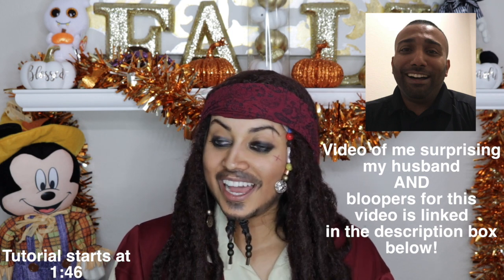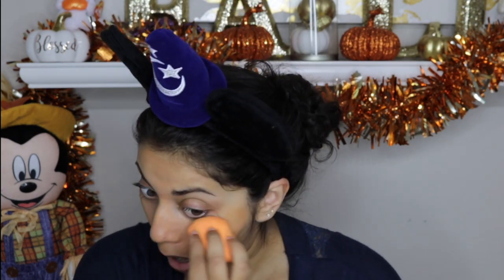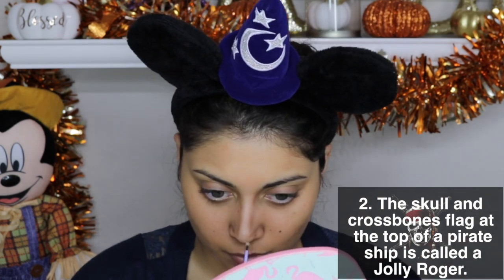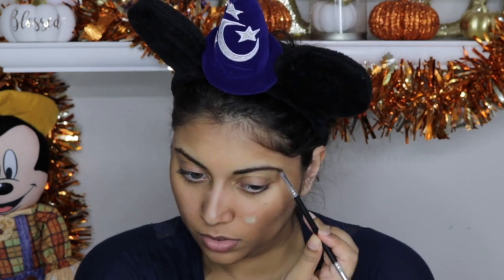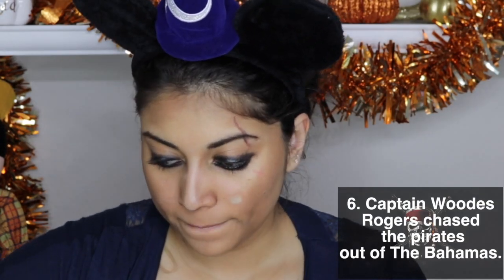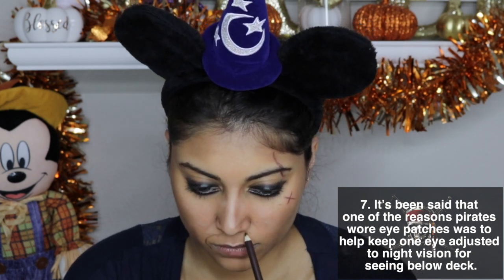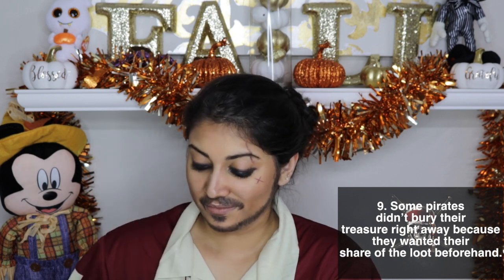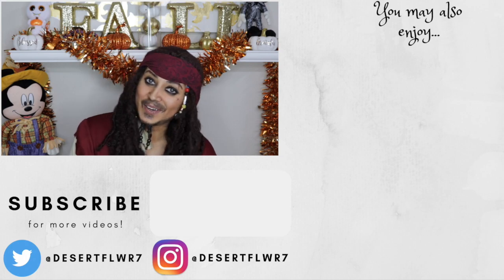💀Jack Sparrow Makeup Tutorial!💀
OPEN ME!!! :)

Hello there matey! :D
Here is a look inspired by Captain Jack Sparrow! :)

Here is the video of me Scaring My Husband Dressed as Jack Sparrow!

Products used:

Ofra Cosmetics Banana Powder
Tarte Shape Tape - "Light Medium Honey"
PUR Cosmetics Sculptor Palette
Tonya Crooks Brow Gal Brow Powder Trio
Benefit Oxygen Wow Foundation - "Beige"
Physicians Formula Cover Tox 10 Face Powder
IT Cosmetics Bye Bye Undereye Concealer
Lorac Pro 2 Palette - "Black"
Jonteblu Lip Liner - "Rich Red"
Wet n' Wild Kohl Eyeliner - "Simma Brown Now!"
Spirit Glue Set - from Spirit Halloween
Beard - from Spirit Halloween
Pirate Costume (similar one)